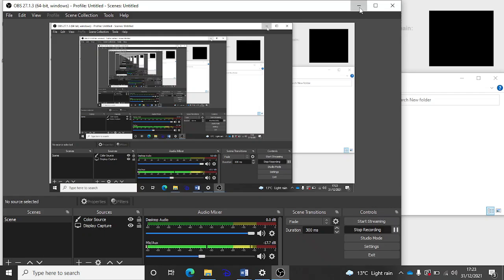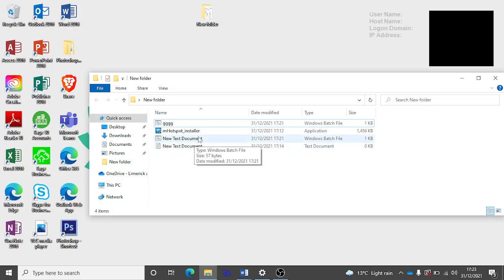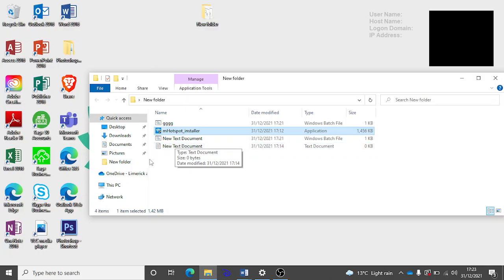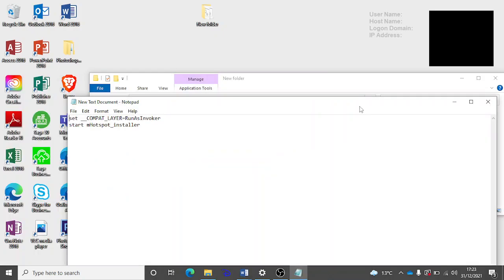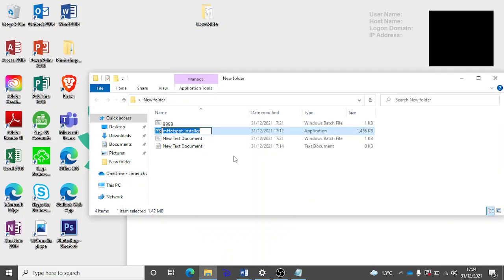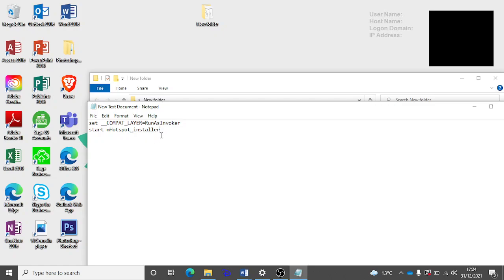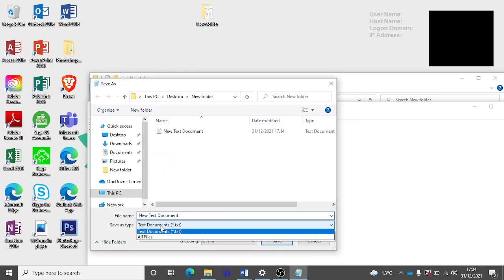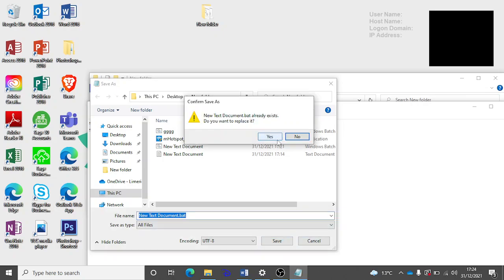{EASY} How To Install Any Software Without Admin Rights. Working ( August 2025) Windows 10/11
Code: set __COMPAT_LAYER=RunAsInvoker
start SteamSetup

Windows 10 only

If you see this drop me a like or a sub Ive been doing yt for a few years and would really appreciate